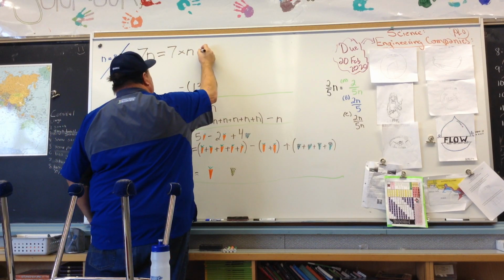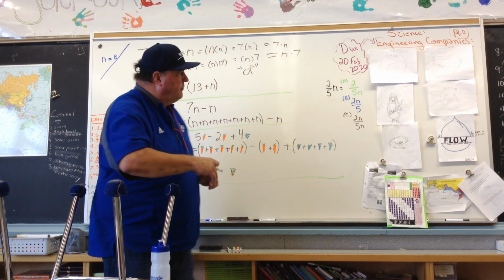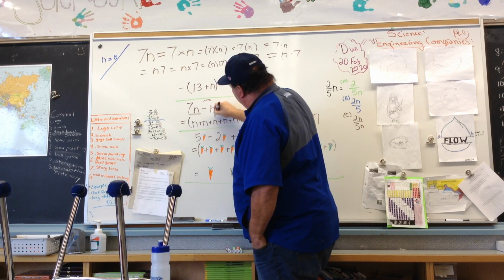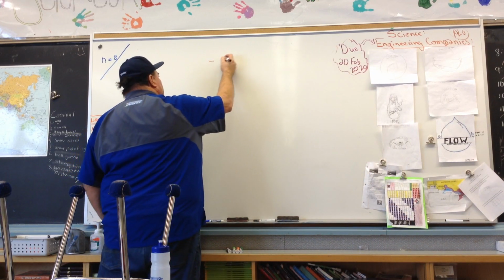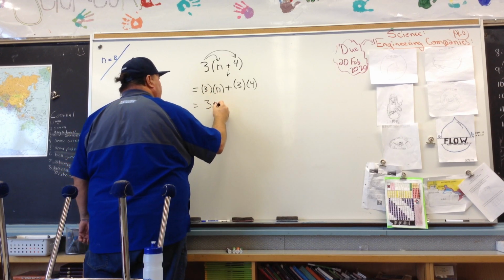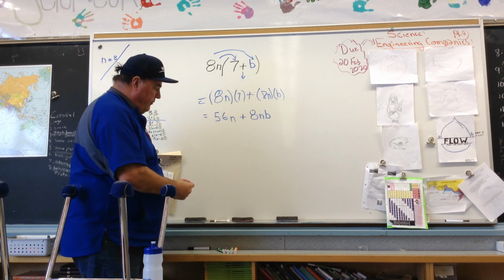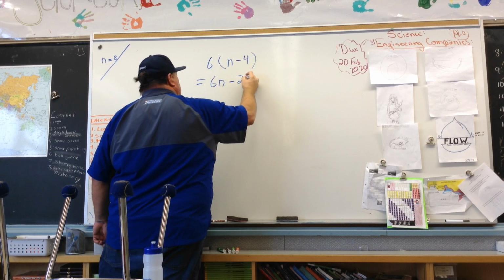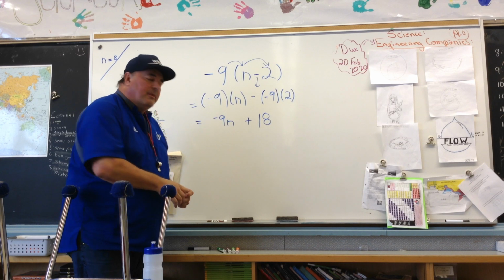Distributive Property - 8th grade math basics - Tom Valcke